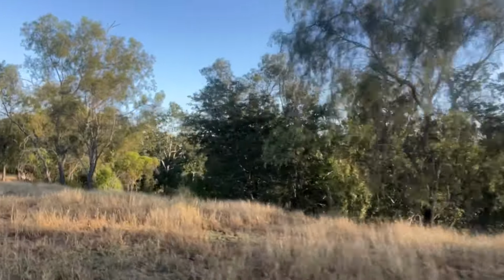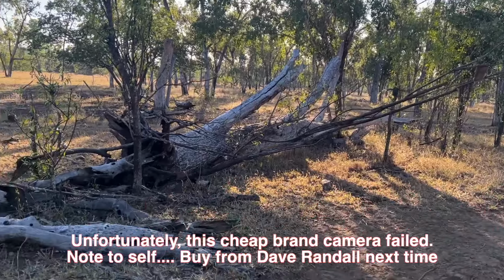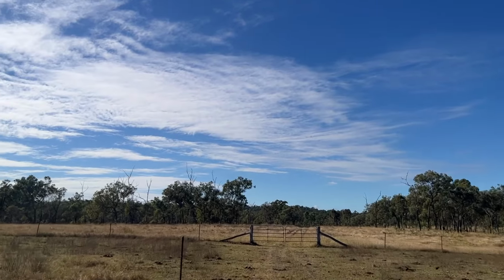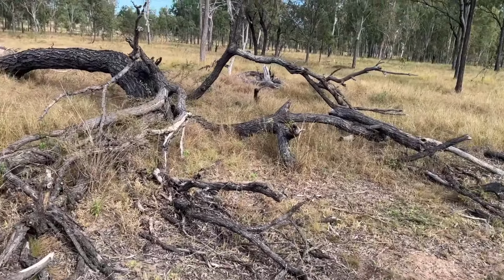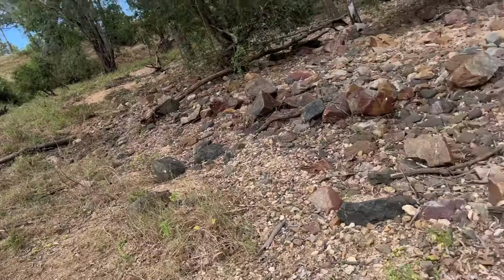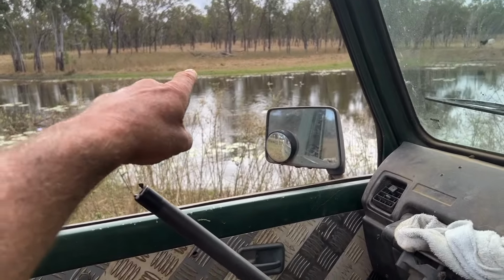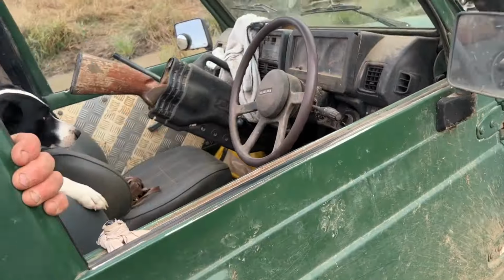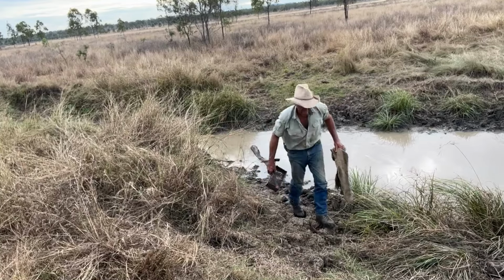Simple is Good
"Keep it simple stupid", now that's a great motto!! Sometimes simple is good, simple sets, basic lures and age old techniques.

For more information and to keep up to date with our up coming episodes